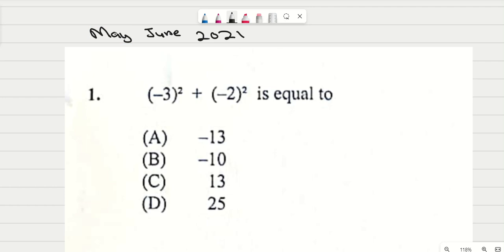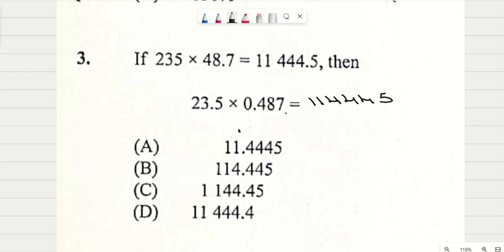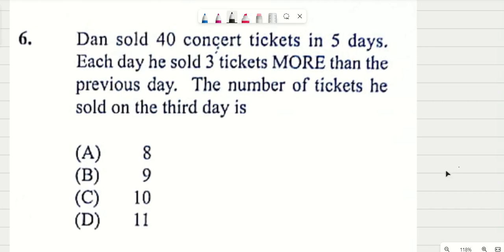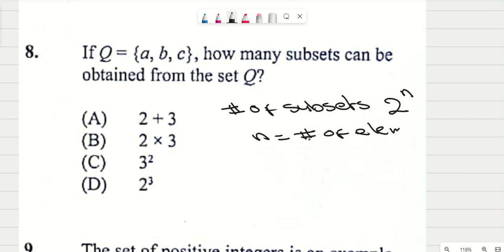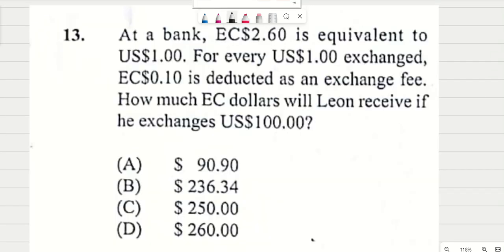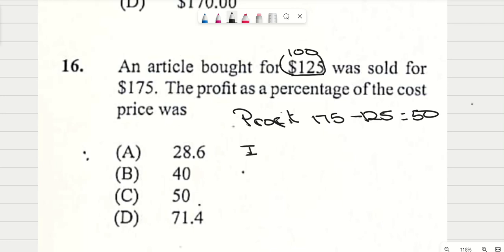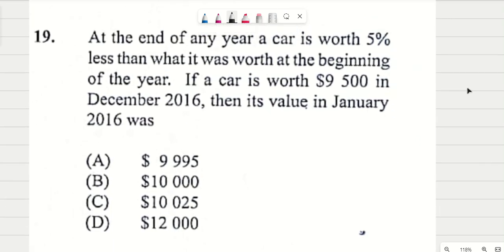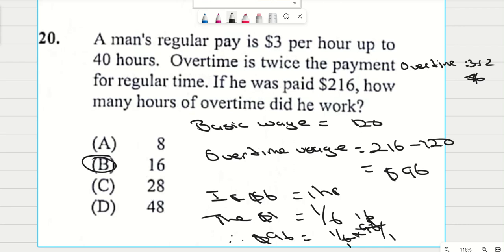May June 2021 Paper 1 number 1 to 20